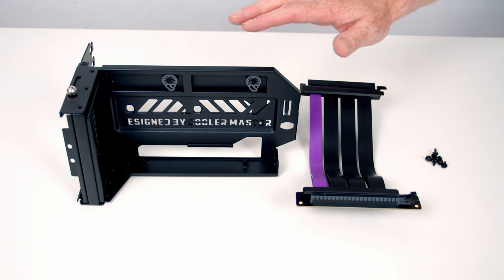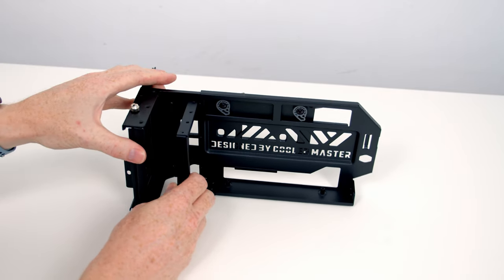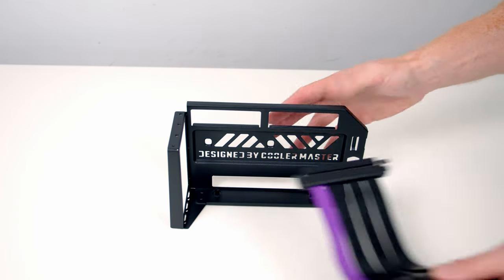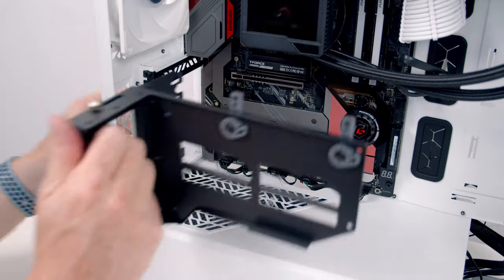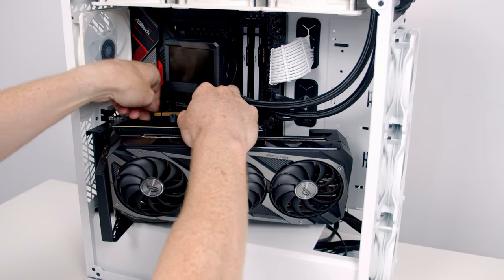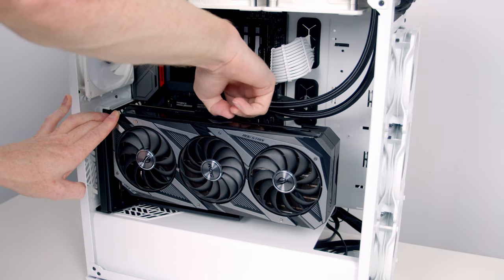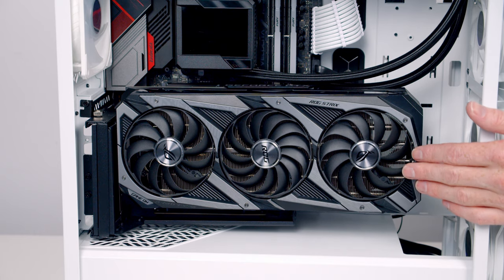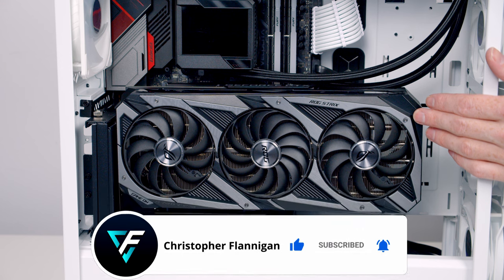Cooler Master Vertical Graphics Card Holder Kit V3 - Installation Guide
Step by step instructions on how install the Cooler Master Vertical Graphics Card Holder Kit V3. For more details on the Graphics Card Holder Kit

• Cooler Master Vertical Graphics Card Holder Kit V3

Music